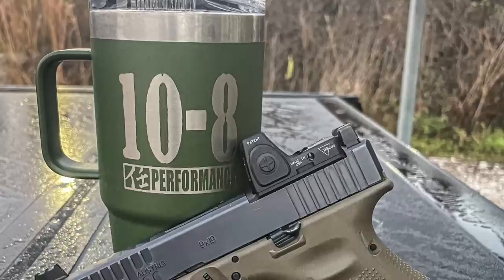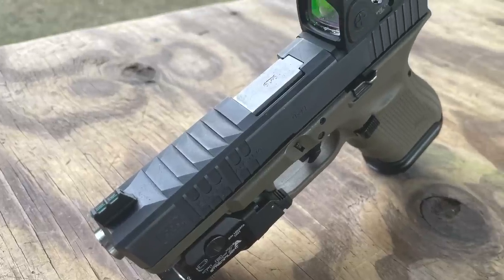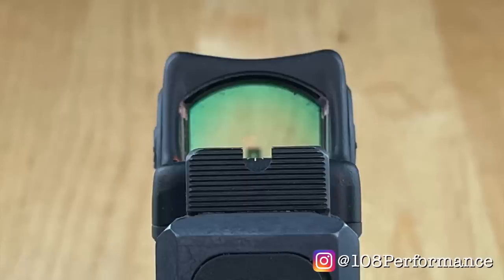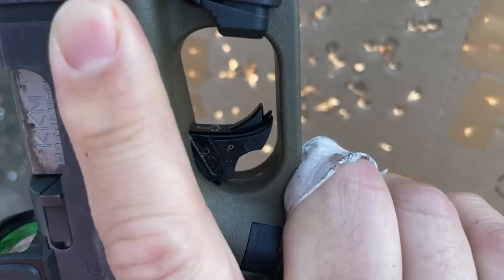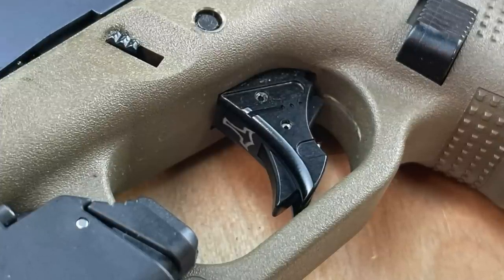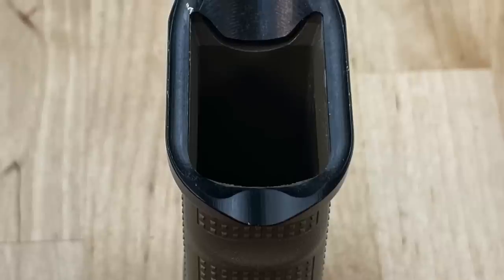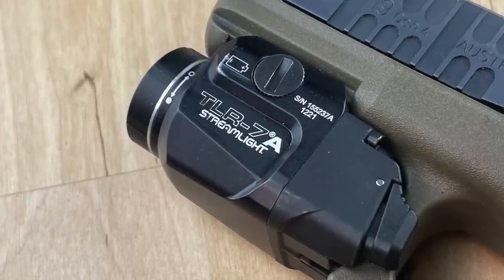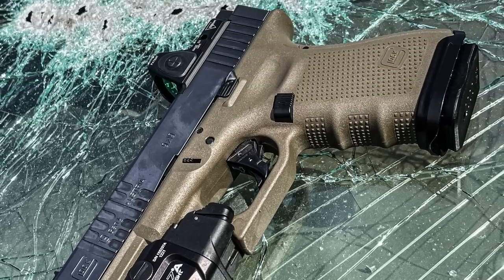10-8 Performance Lab, Episode 74: My Favorite Glock 19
Hilton Yam of 10-8 Performance breaks down the details of his favorite Glock 19.

Hilton is the founder and owner of 10-8 Performance.

Theme Music written/performed by Hilton Yam.